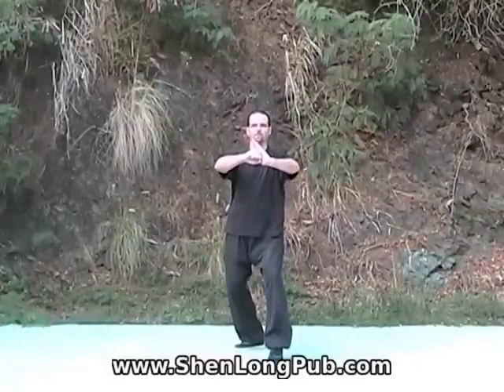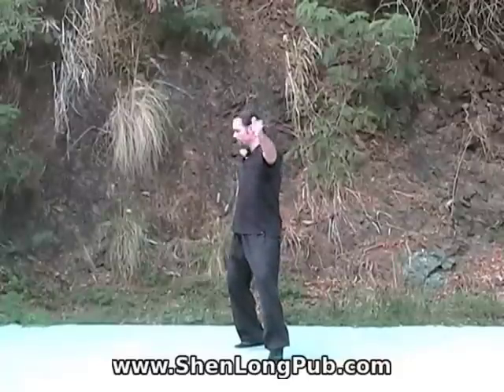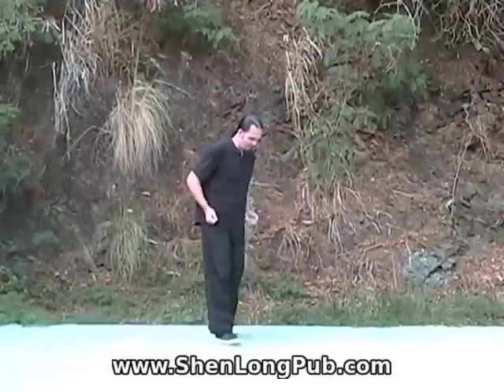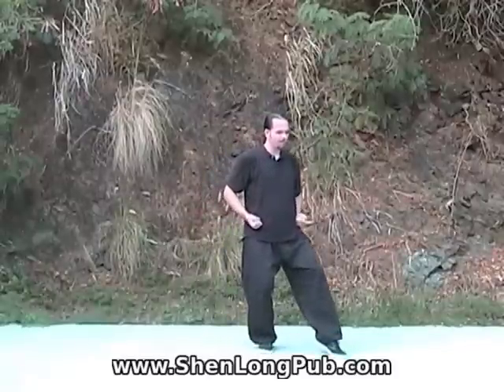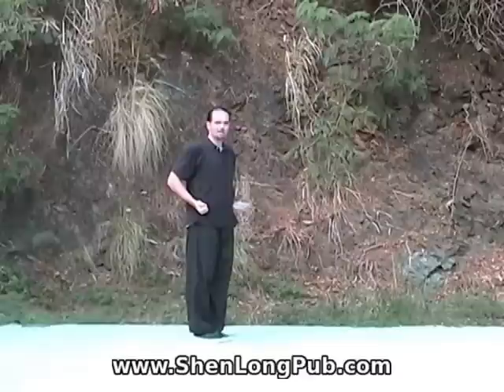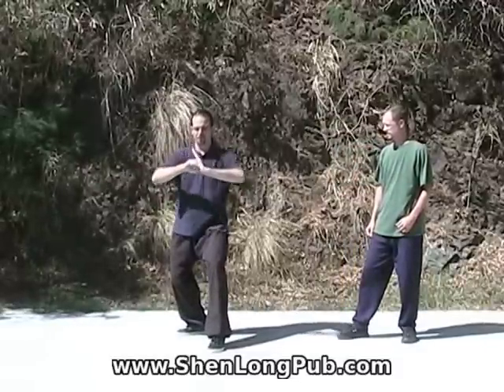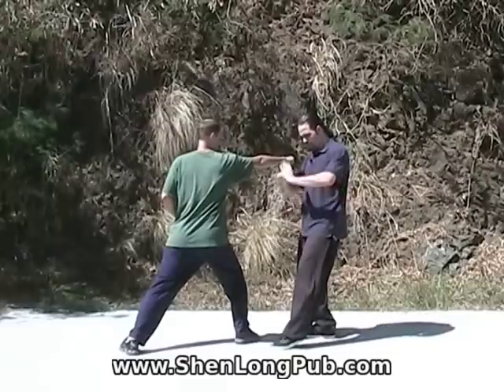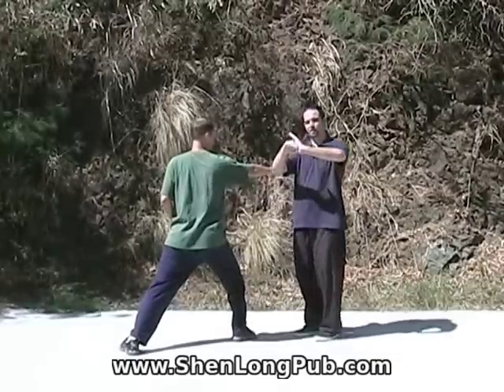Shaolin Kung Fu Basics DVD Disk 1 Preview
Five Family Southern Shaolin
Hung, Choy, Li, Fut, Mok